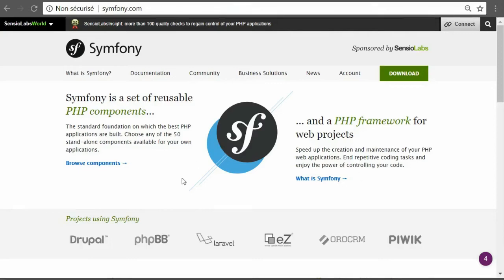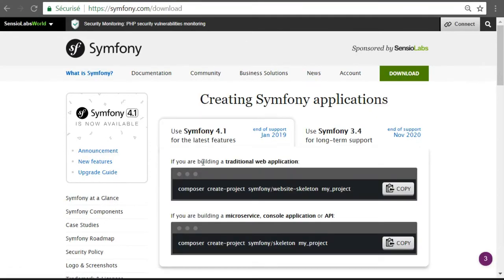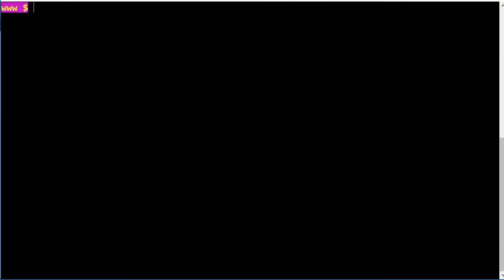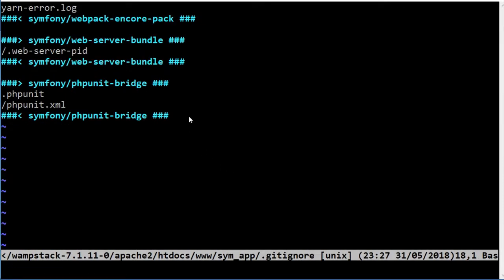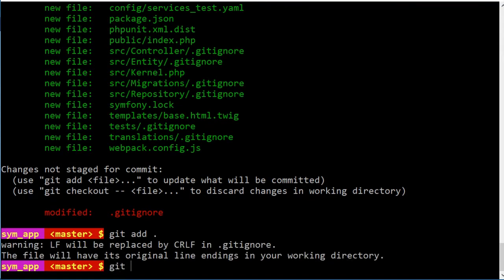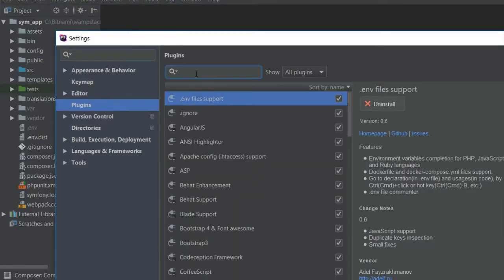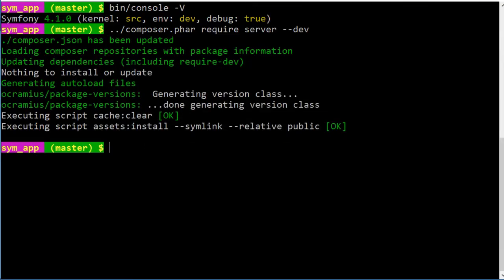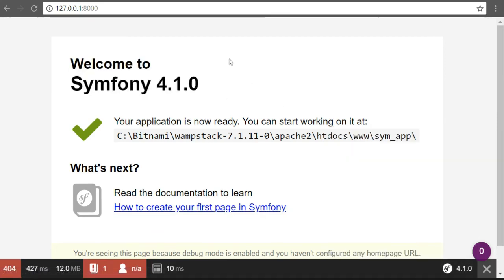Installing Symfony 4.1 for the first time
Installing a classic website application using Symfony 4.1